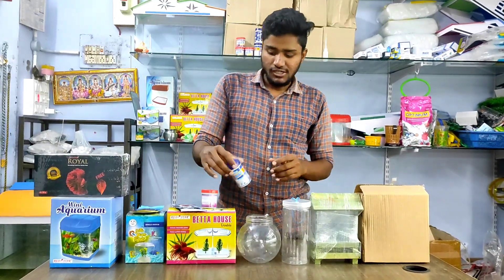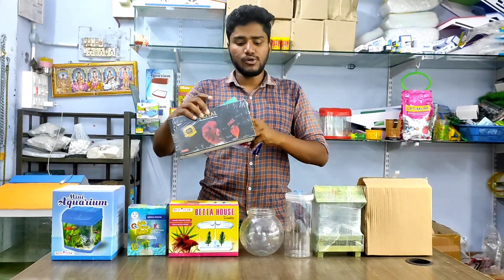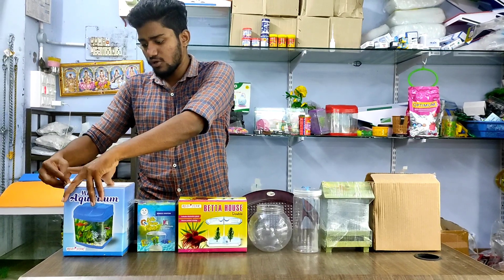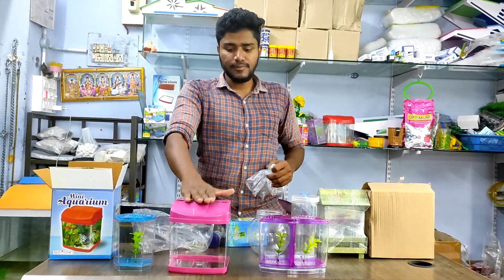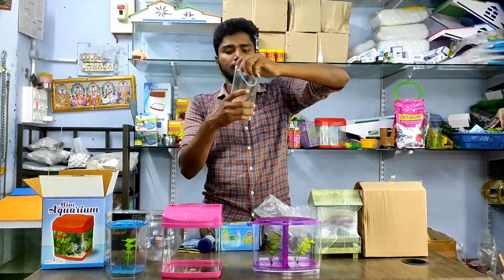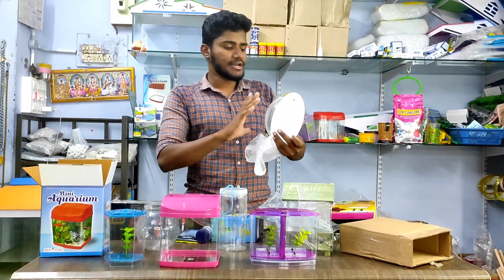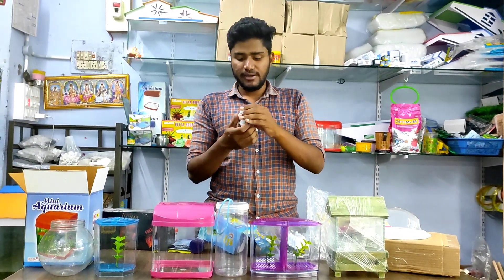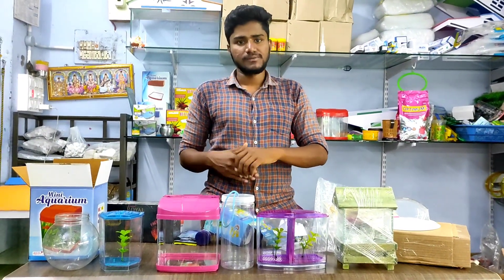betta fish tanks bowls medicine foods and more available to shipping 💥fish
gv pets & aquarium

Address

gowtham

Sivagiri 638109

Erode

any need call me 🤙

more fish available  bettas guppies shipping possible

All fish accessories available do best price

wholesale prices available if you buy lot

transportation possible major city's

courier all over india possible